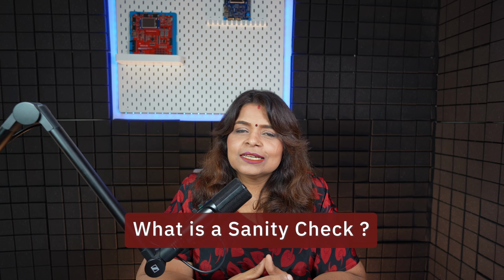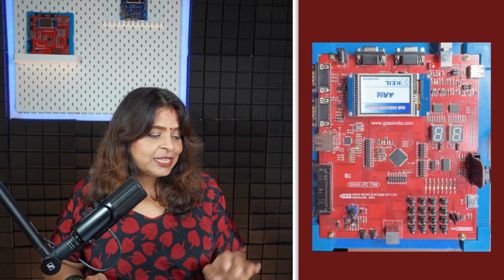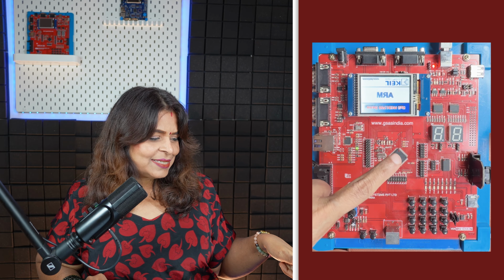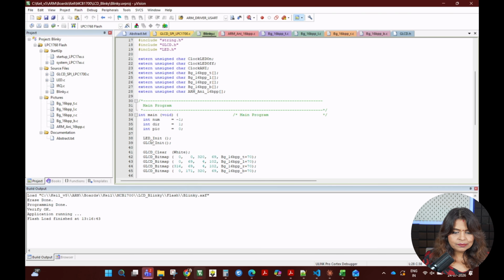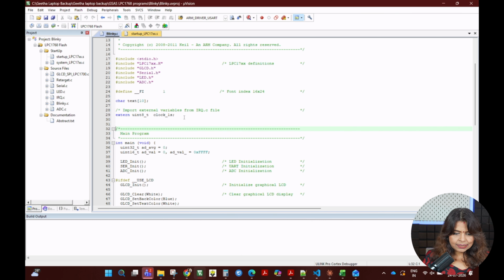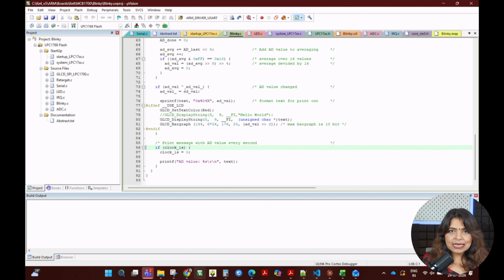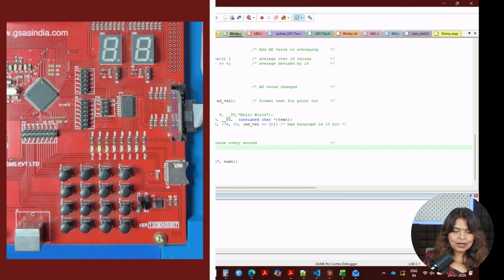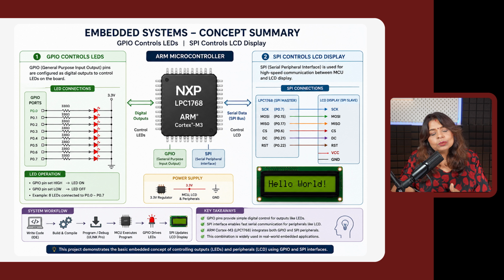Hello World in Embedded: Display It on an LCD & Blink LEDs on ARM CortexM3 | Embedded Systems Part 8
Almost every embedded developer starts with "Hello World." But why? It's a sanity check — proof that your code, your toolchain, and your board all work together before you write anything complex. This is Part 8 of the embedded basics series, a hands-on demo that gets Hello World onto a real display and blinks LEDs on an ARM Cortex-M3.

We start with what a sanity check really means: the right compiler and options are set, the project builds with no errors, the code flashes to the board, and it runs as expected — so if a problem shows up later, you know the environment itself is sound and you can focus on the actual bug. Then the demo, on a GSAS LPC1768 (Cortex-M3) trainer board. First, Hello World on the LCD: the display is driven over the on-chip SPI peripheral, we use the Arm-provided MDK example, initialise the LCD with the vendor driver, build the project to a hex file, and flash it with a Keil ULINKpro debugger over JTAG — and "Hello World" appears on screen. We also note the other ways to print it (UART, or the Keil IDE console). Then the LED blink: eight LEDs wired to port 0 and port 1, driven directly through GPIO, blinking left to right in a continuous loop. Along the way, a quick word on how an LCD's backlight and liquid-crystal layer actually produce the display.

Tools & hardware: Keil MDK, Keil ULINKpro (JTAG), GSAS LPC1768 Cortex-M3 trainer board.

GSAS Micro Systems is India's embedded engineering partner, and supplies microprocessor/microcontroller trainer kits for engineering colleges.

Timestamps
00:00  Why embedded devs start with "Hello World"
00:21  What this video covers
00:41  Hello World as a sanity check, in depth
01:36  Hardware & components overview
01:54  The Arm-provided MDK example project
02:22  The board: GSAS LPC1768 (Cortex-M3) + LCD over SPI
02:46  Programming via Keil ULINKpro & JTAG
03:01  How an LCD works: backlight & liquid crystal
03:35  The example project & GSAS trainer board
04:00  In Keil MDK: initialising the LCD over SPI
04:38  Build (hex file) & flash to the board
04:56  Hello World on the LCD
05:04  Other ways to print Hello World (UART, IDE)
05:23  The LED blink demo: 8 LEDs on ports 0 & 1
06:01  Checking ULINKpro detects the board
06:20  Download, run & reset
06:33  LEDs blinking left to right
06:55  Recap: LCD via SPI, LEDs via GPIO
07:19  Wrap-up